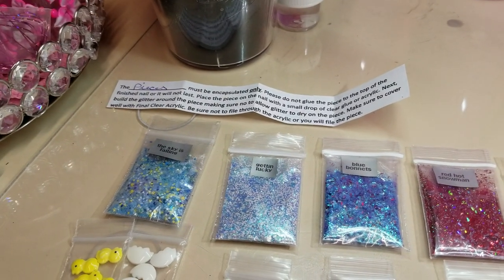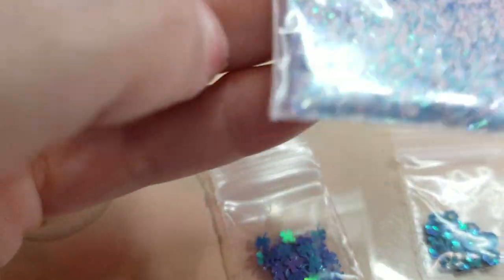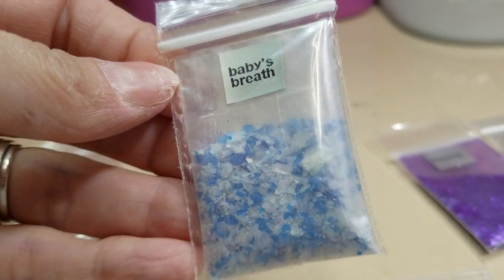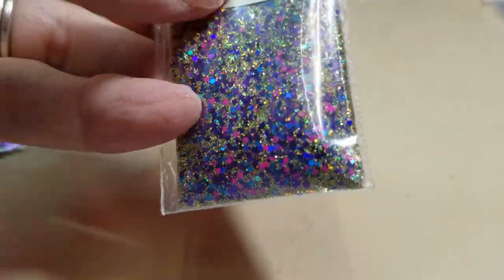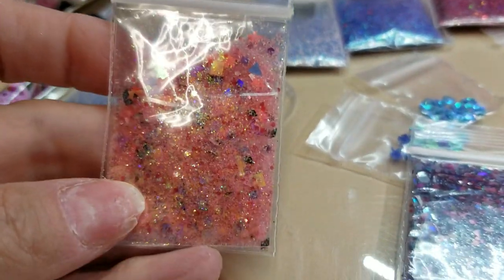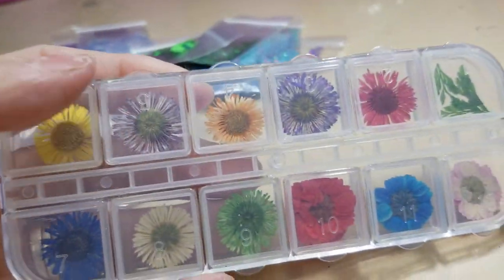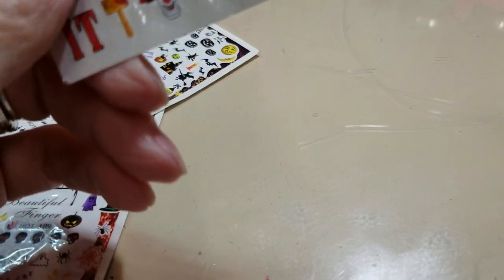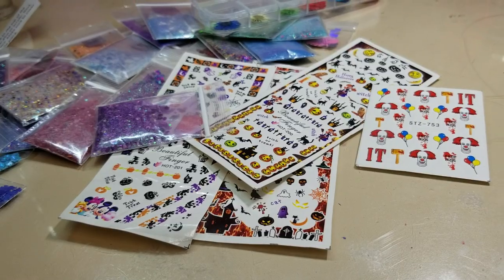Review for BarbieWorld glitters on Ebay & coupon codes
Glitter mixes and halloween decals. Please mention the Nail Diva on your order. She is sending me some business cards so you will know how to reach her store on ebay. She's amazing with her mixes and very generous.

I am the Ambassador for "Boo - Boo's Glitter Glory"

Use the code Thenaildiva for 10% off to save yourself some money on Booboo's Glitter Glory.

NailDiva10 use this code for The Nail Candy Shoppe and save yourself some money.